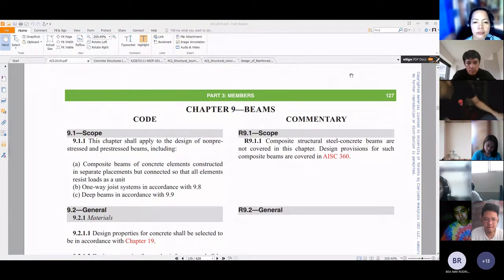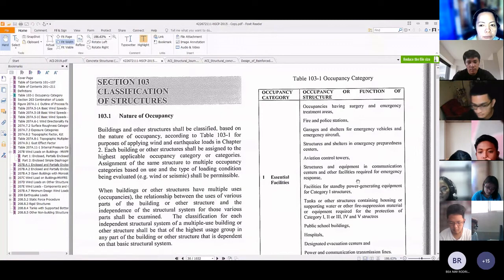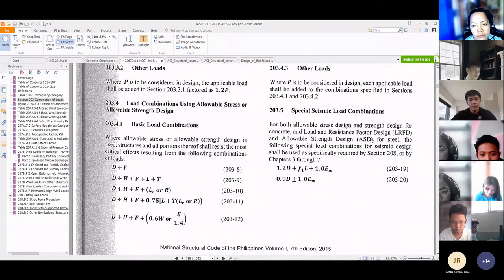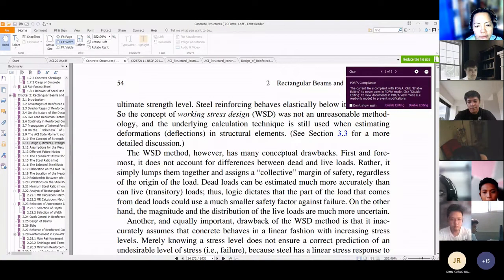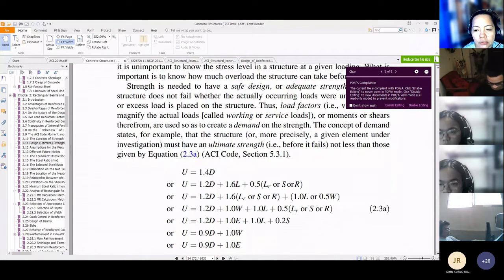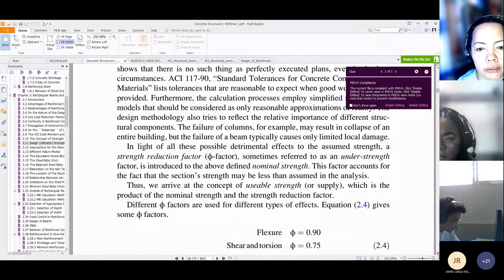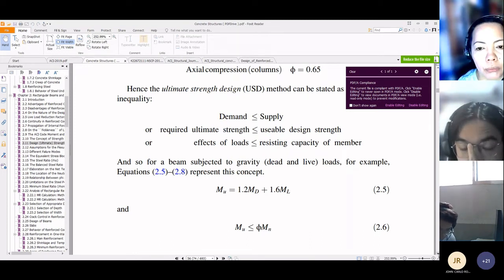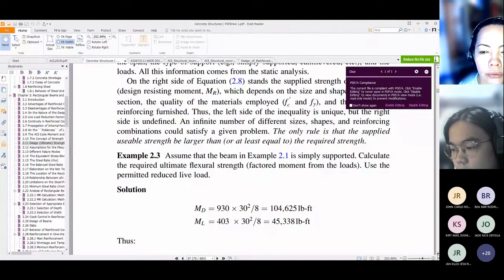Ultimate Strength Design Method